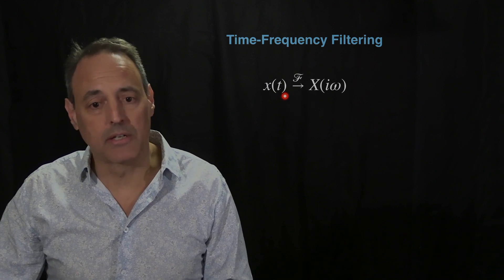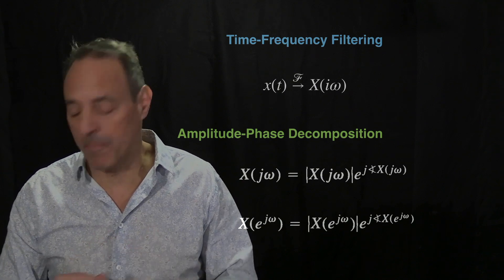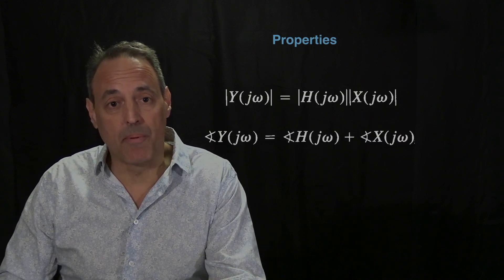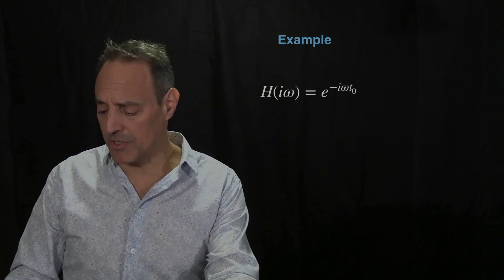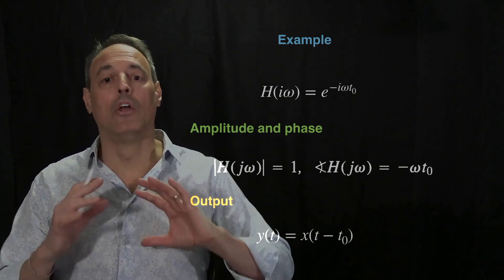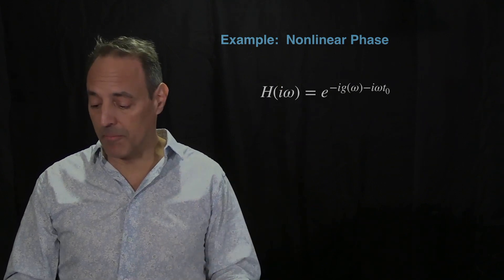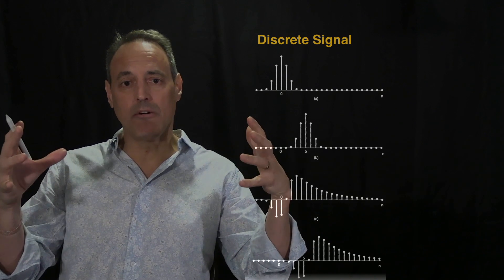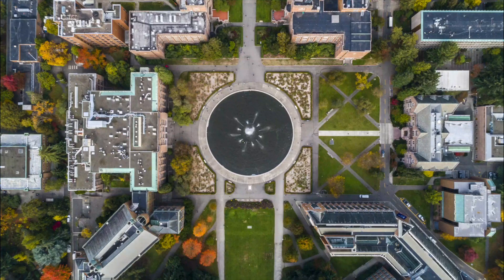Introduction to Signal Processing: Time-Frequency Filtering (Lecture 25)